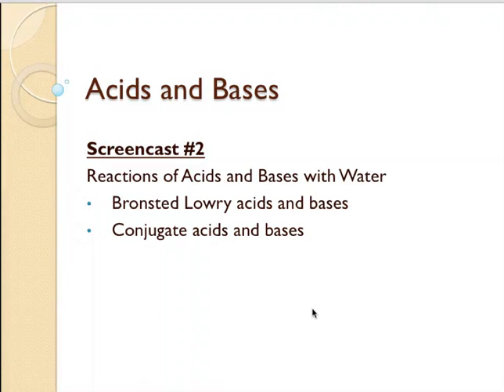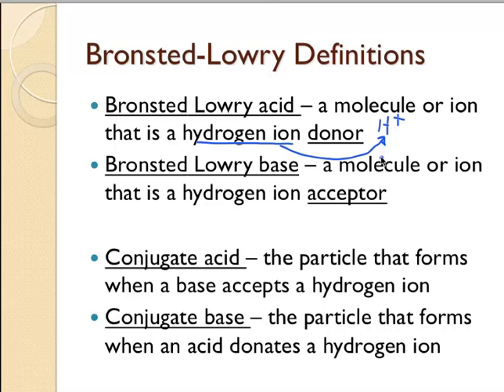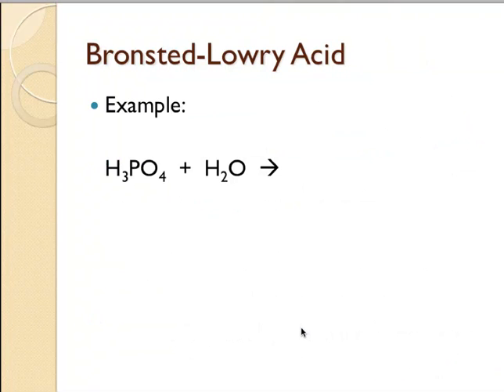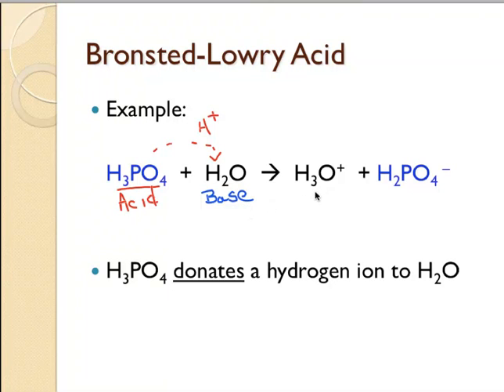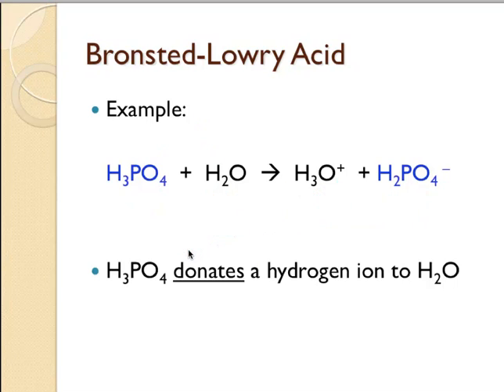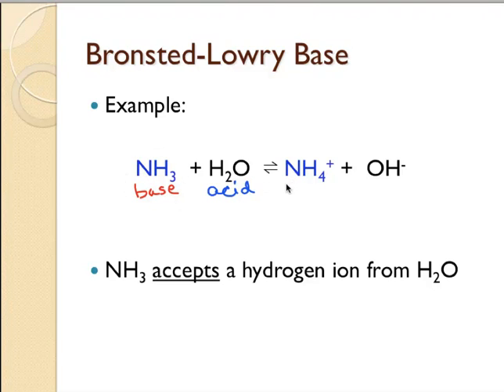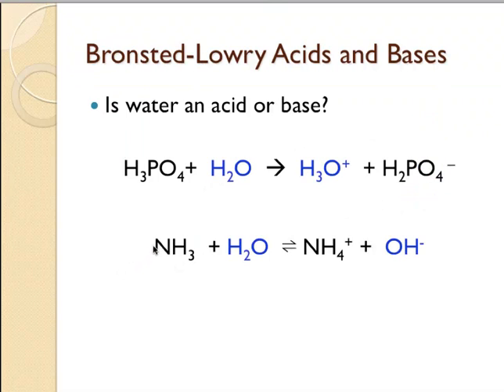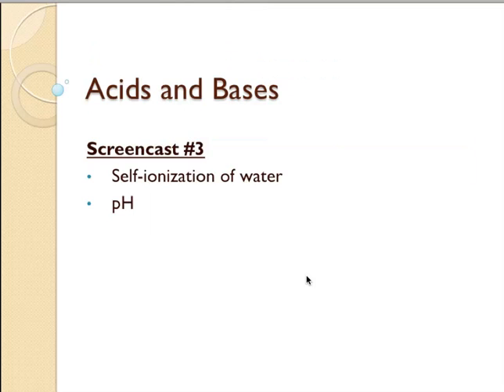Acid Base Definition and Conj Acid Base